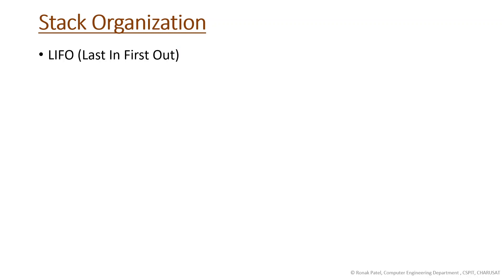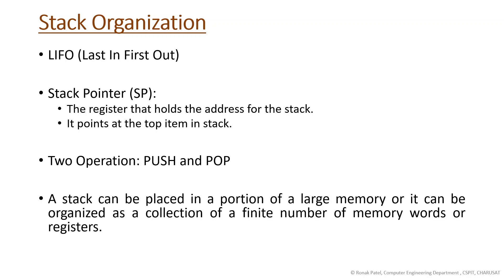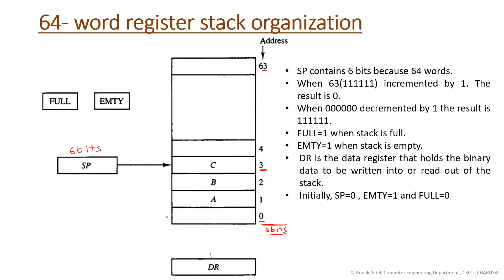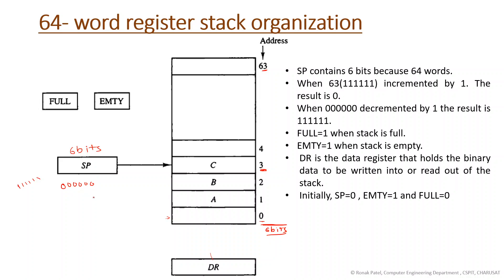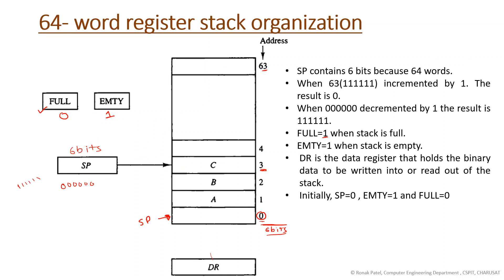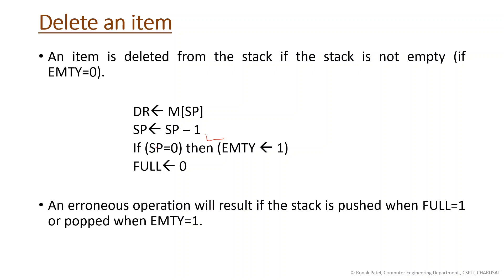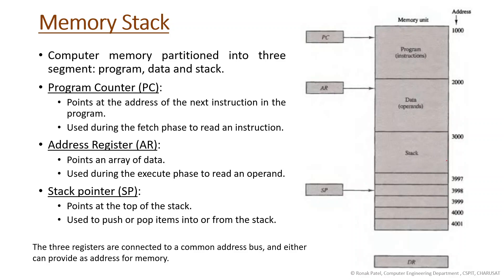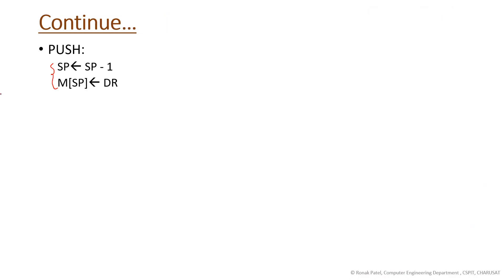Stack organization in Computer | 64 word register stack organization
In this video, I will discuss the stack organization in computers. I will discuss the 64-word stack organization and its work.

Reference: Computer System Architecture by Morris Mano
The videos in the playlist are made after referring to Books and online material. So, I would like to thanks and give the credit to the Authors. Thank you.